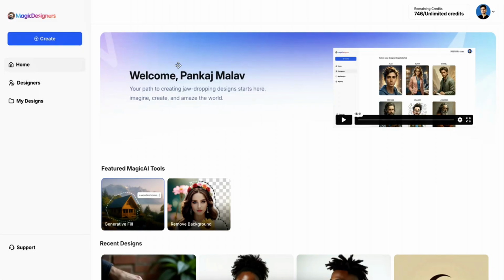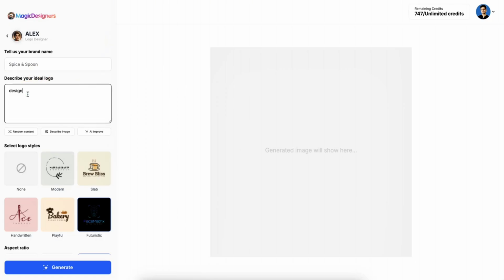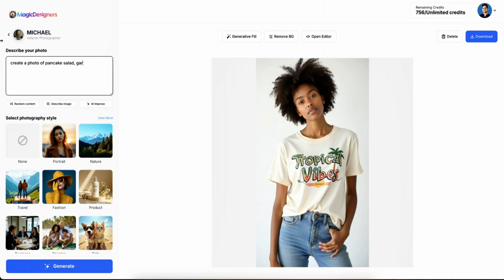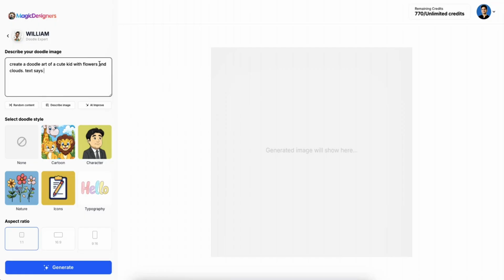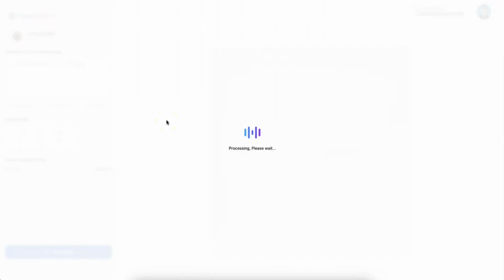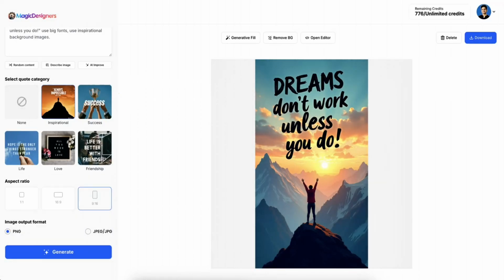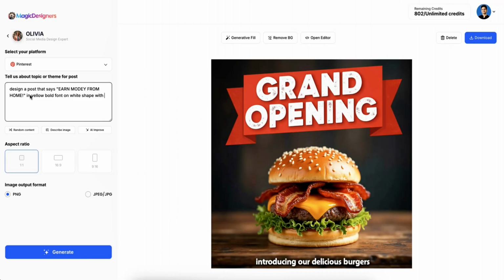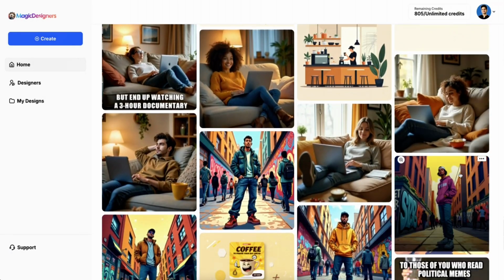This Is Better Than Mid Journey? Create Unlimited AI Designs With Perfect Text, Logos, Social Post,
MagicDesigners Demo

How Transform Your Creative Workflow with MagicDesigners.ai!​

Say goodbye to tedious design tasks and hello to MagicDesigners.ai, the world's first automated artificial intelligence designer empowered by human intelligence. This innovative platform offers access to 11 AI design specialists, each an expert in fields like logos, social media content, illustrations, memes, merchandise, and more.

In this video, you'll discover:

[+] How to generate high-quality, custom designs in seconds​
[+] A walkthrough of the intuitive interface and design process​
[+] Tips on customizing designs to perfectly align with your brand​
[+] Insights into advanced features like the Image-to-Text Decoder and Smart Copywriting

Whether you're a business owner, marketer, or creative professional, MagicDesigners.ai streamlines your design process, saving you time and resources.